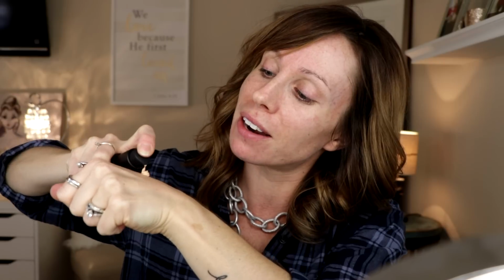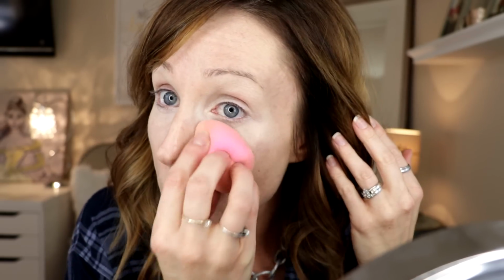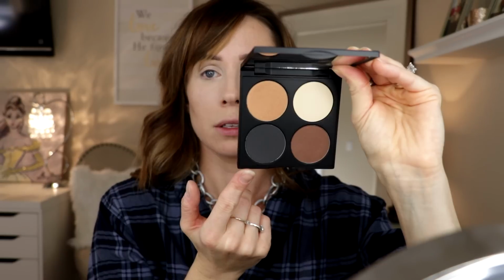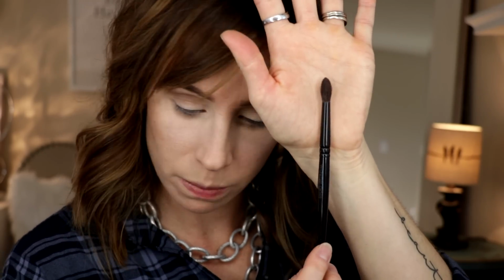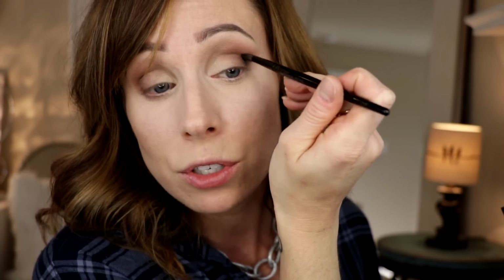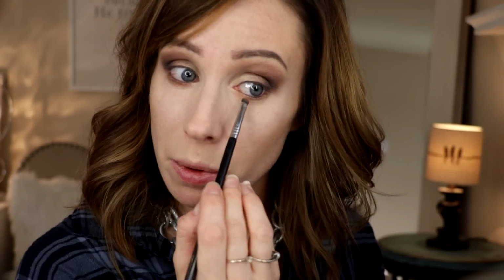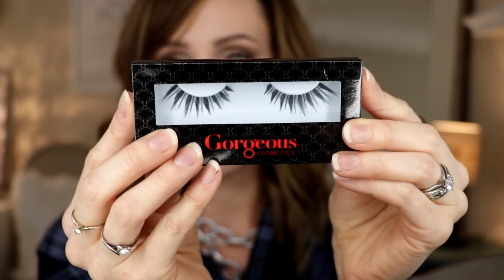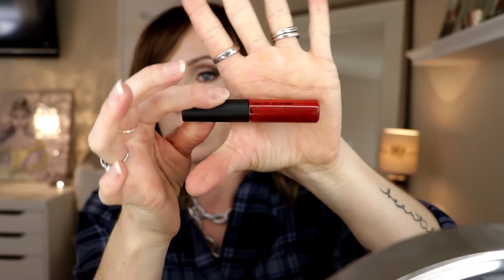Trying New Makeup GRWM | Gorgeous Cosmetics & More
Today I am trying lots of new makeup from Gorgeous Cosmetics as well as a few other brands. I will be giving you my review on the makeup too. ( spoiler alert: it doesn't all end well )

[ EVERYTHING MENTIONED ]

Urban Decay Quick Fix

Hourglass Veil Mineral Primer

Base Perfect Liquid Foundation | 2C

Concealer | Light Neutral

Tarte Shape Tape

Chanel Loose Powder

Bobbi Brown Golden Light Bronzer

Anastasia Brow Definer

Eyeshadow Palettes
-- For Blue Eyes Composing Colors
--All-In-1 Blue Eyes

Urban Decay Eden Primer Potion

NARS Long-Wear Eyeliner | Via Veneto

L'Oreal Voluminous Feline Noir Mascara

MAC Desert Rose

Diorskin Nude Air Luminizer | 002

Guerlain Meteorites

Vixen Lipstick

Urban Decay 24/7 Lip Liner | Venom